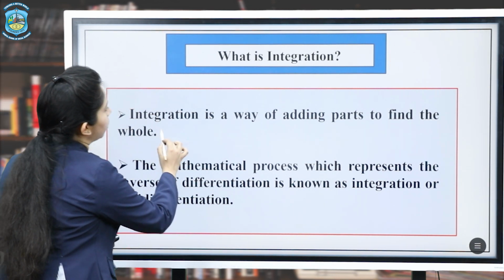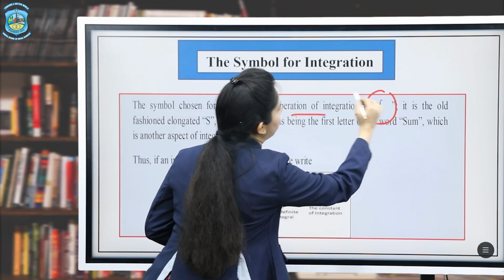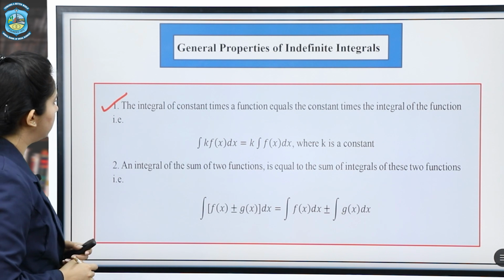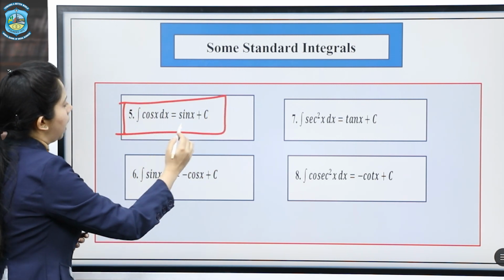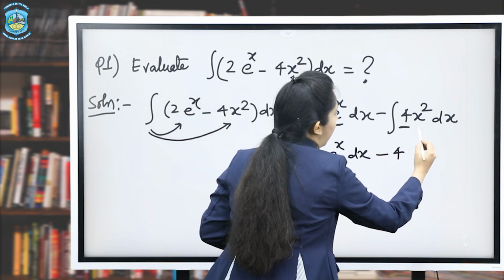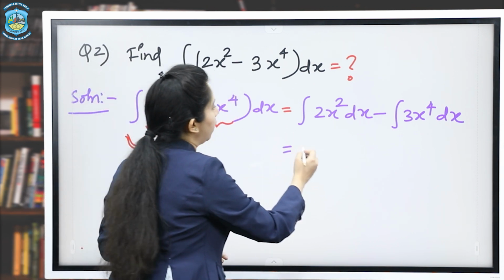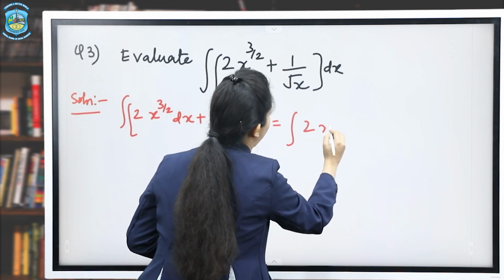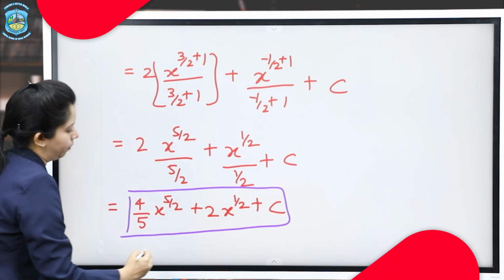SUBJECT - MATHEMATICS, TOPIC - INTRODUCTION TO CALCULUS PART-VI